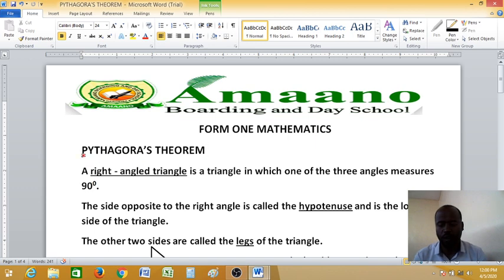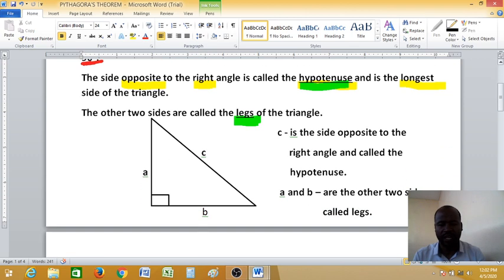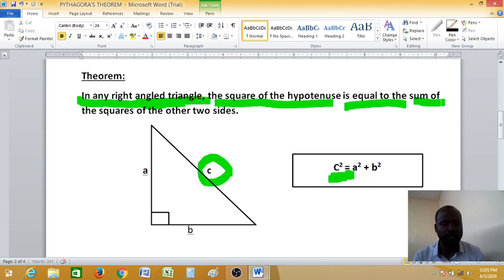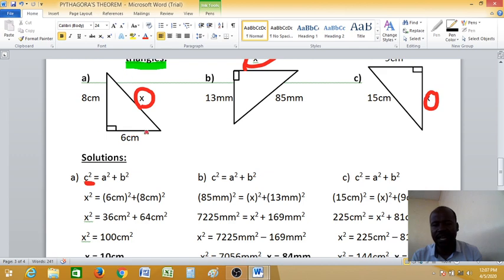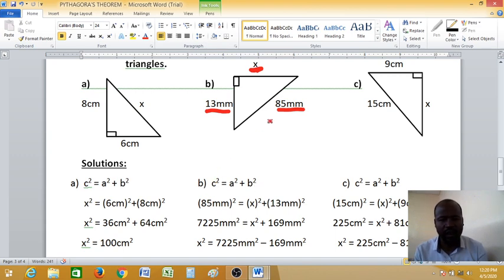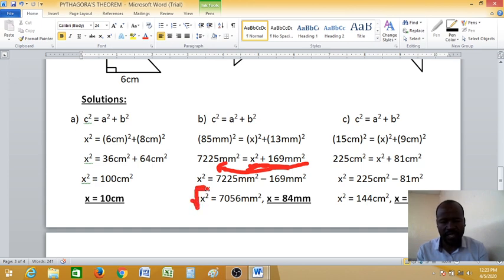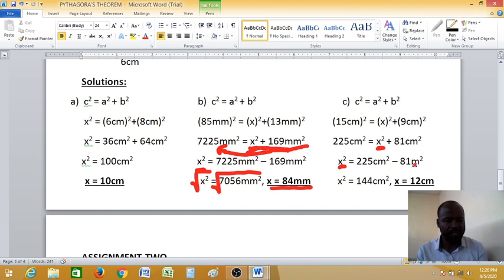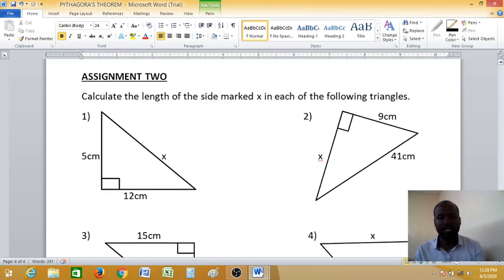Form 1 math Lesson 1